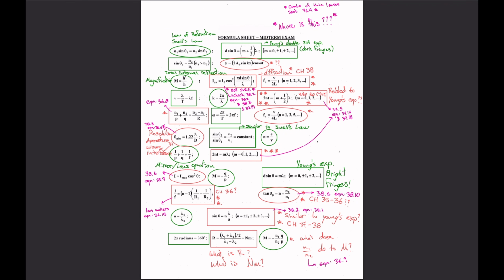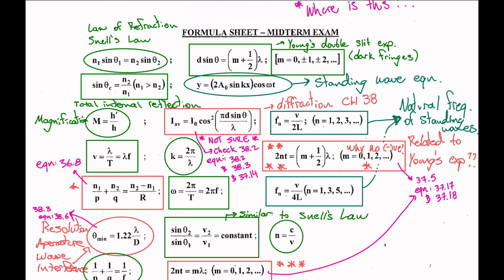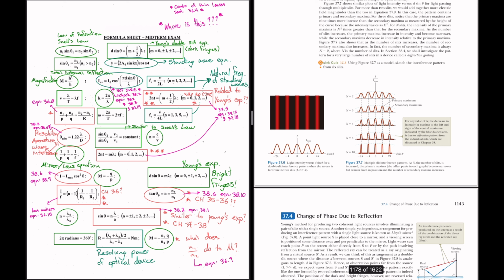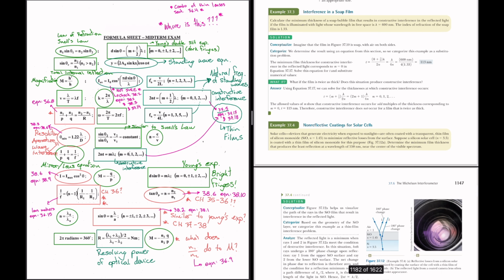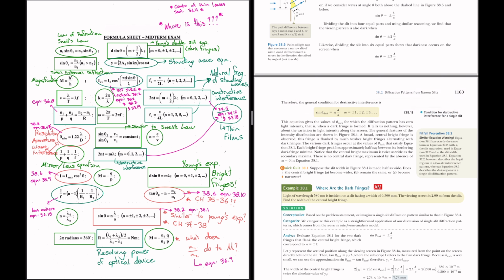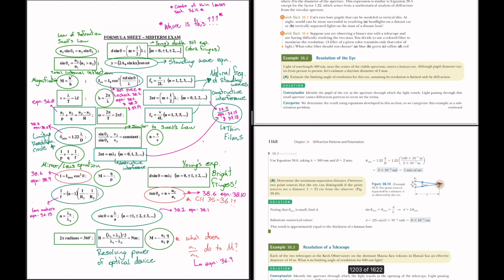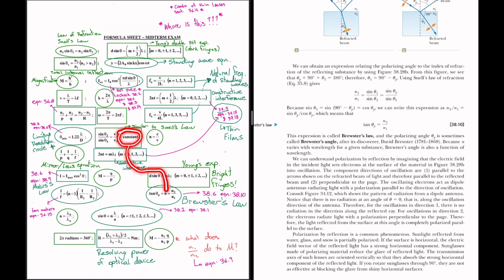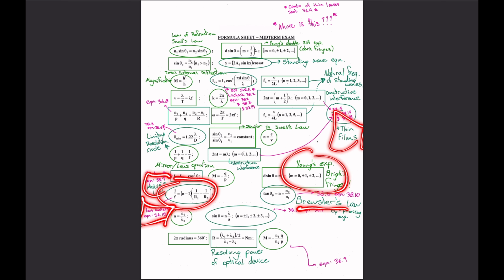The Optics Equation Sheet - PART 2